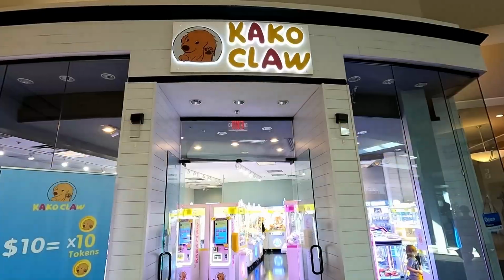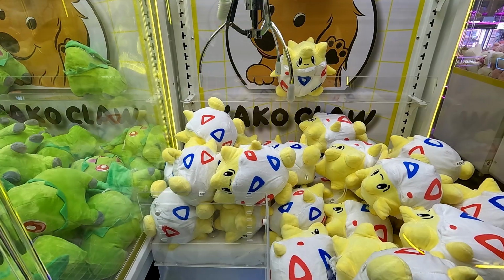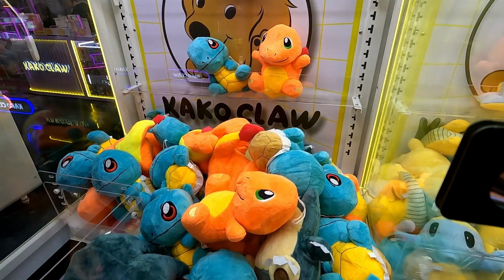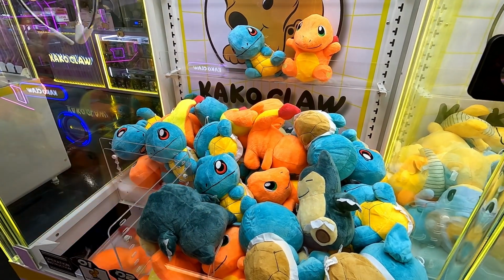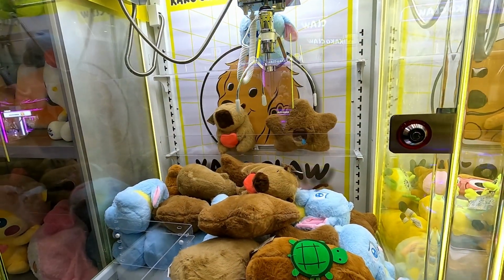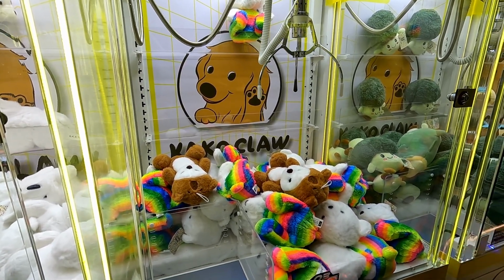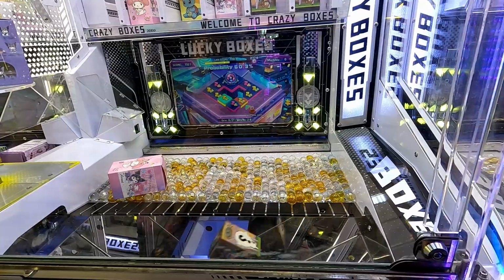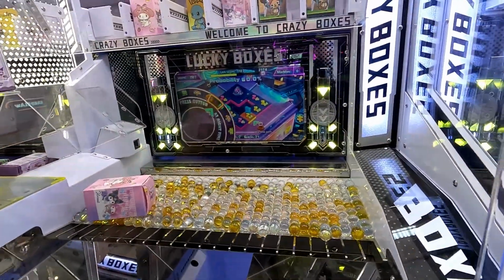Can We Catch All the Imposter Pokemon at the Arcade?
We make Arcade videos with various challenges or general gameplay of popular Arcade Games, Claw Machines / Crane Games, and Coin Pusher Games. Our main Arcades feature popular national chains. Join us weekly for new videos!